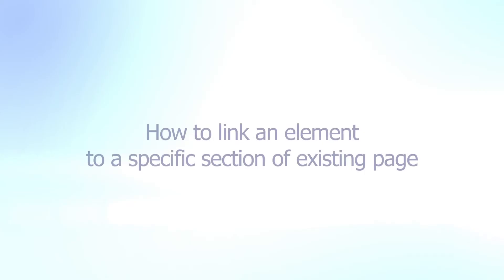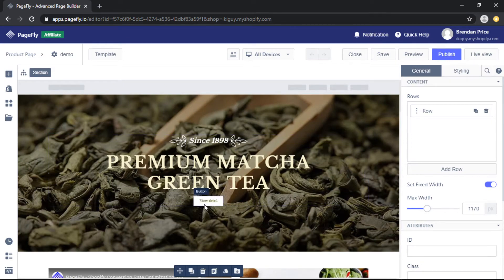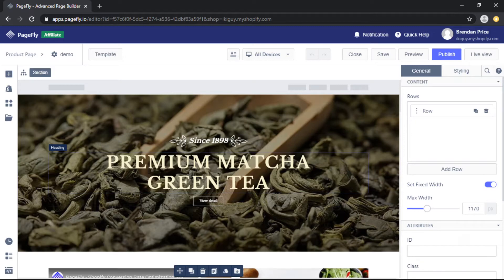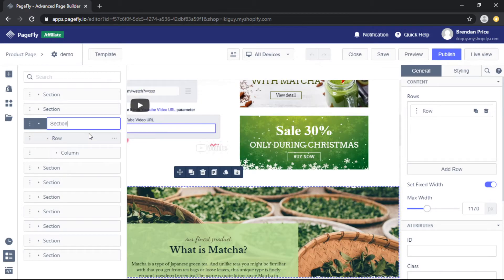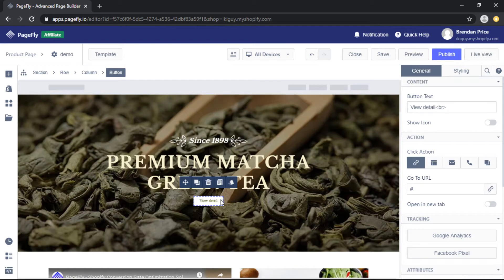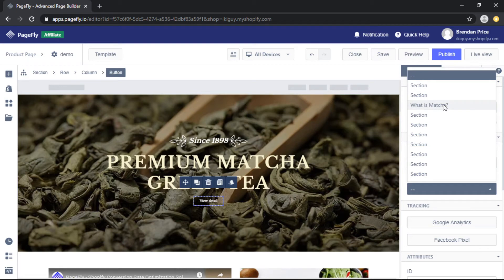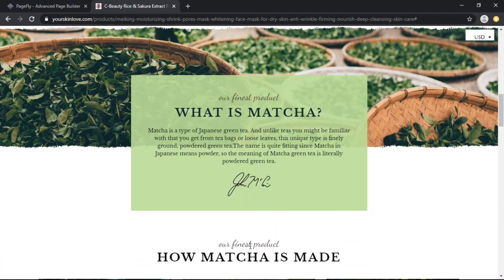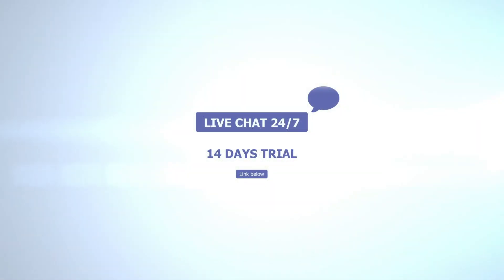[Newest Version in Description] How to Link an Element to a Specific Section in PageFly page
In this video, you will learn how to link an element to a specific section in an existing page in PageFly - Shopify Page Builder 👇

Please turn on Subtitles/CC for English, French, German, Chinese and Portuguese subtitles.

- Set Click action to Scroll to Section

Using the click action can help you to direct customers to a section on the current page, this tip can be applied to any type of page and is super handy.

👉 PAGEFLY VIDEO TUTORIALS:
How to Set up Click Action for an Element in PageFly